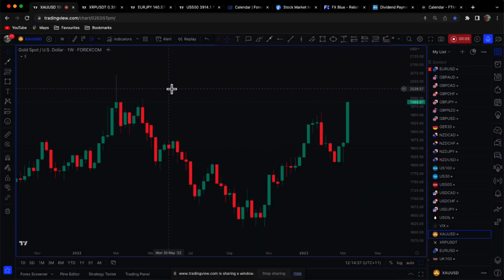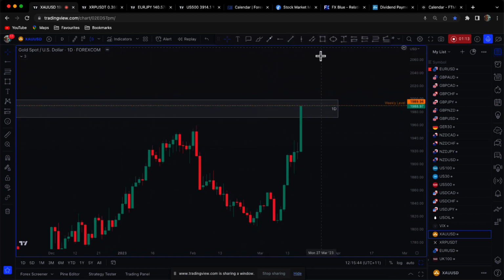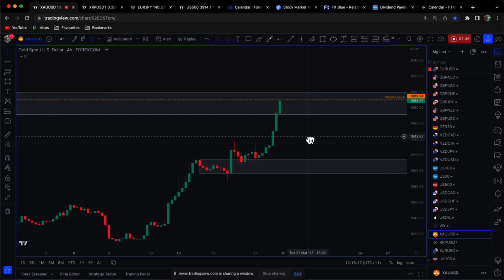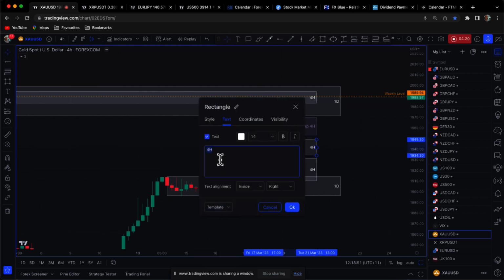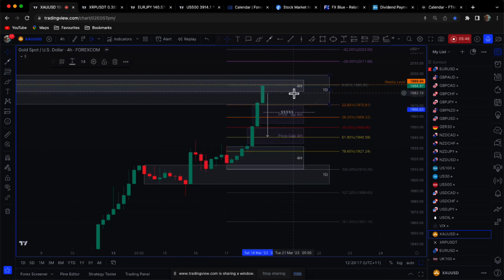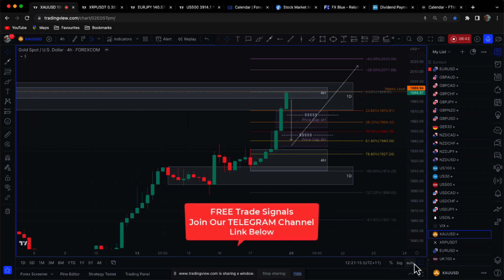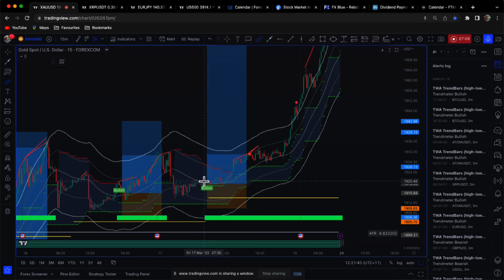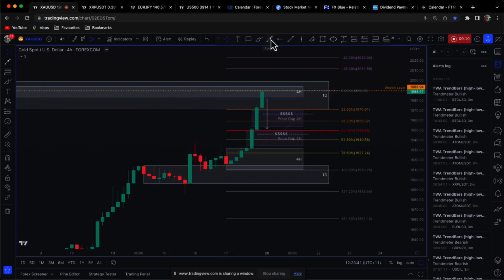GOLD XAUUSD Technical Analysis and Trade Idea